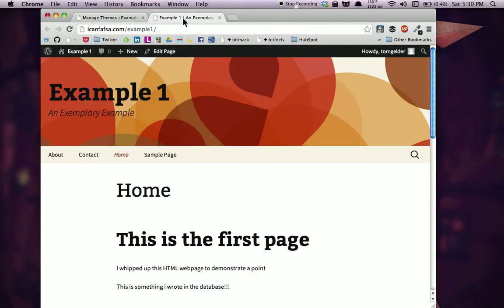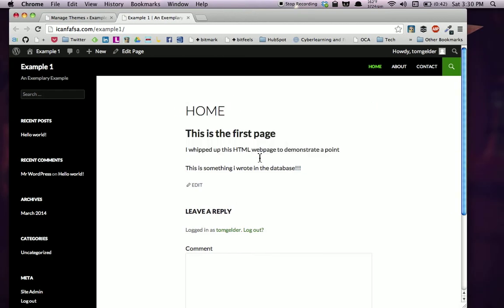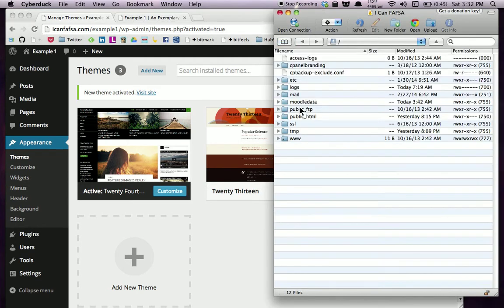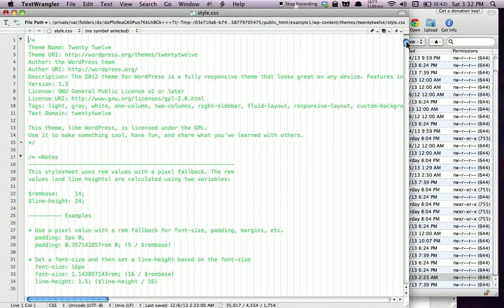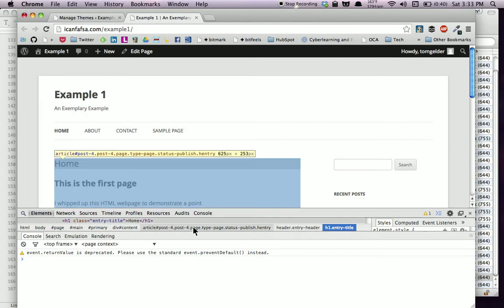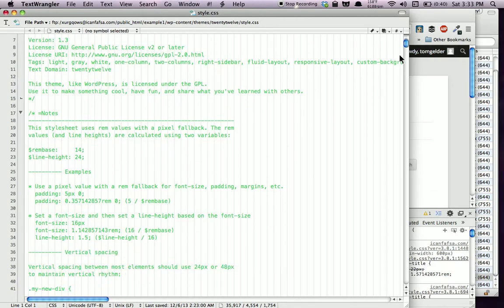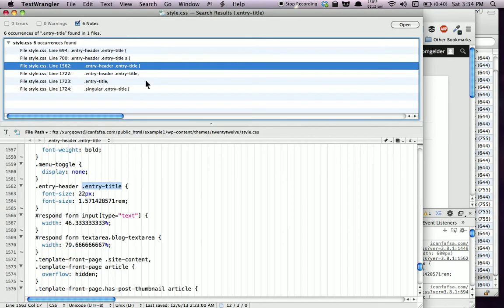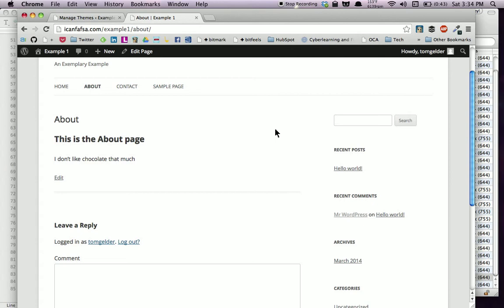Child Themes 1